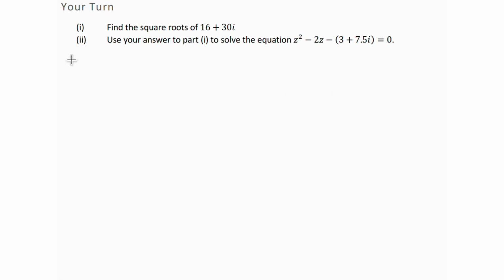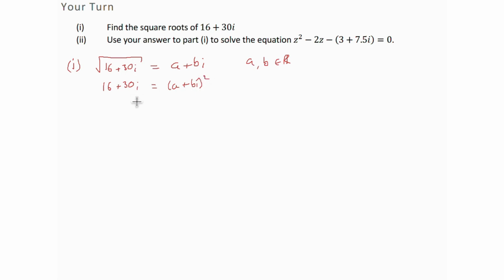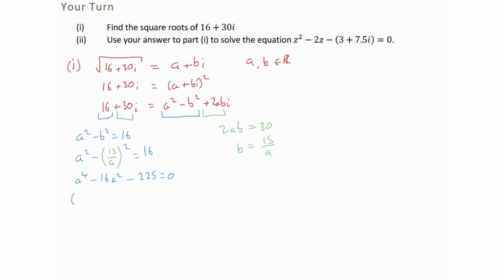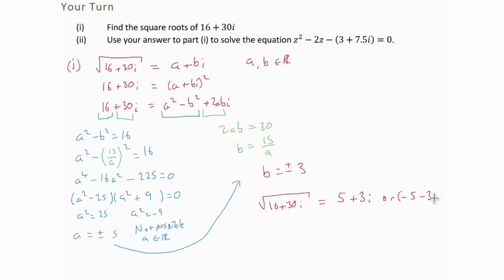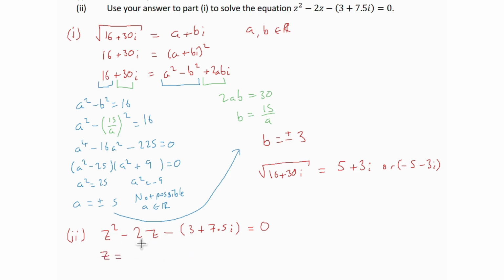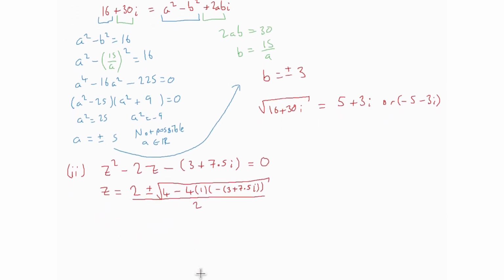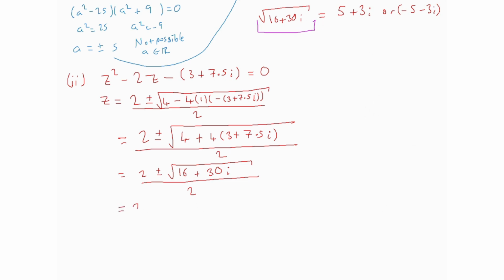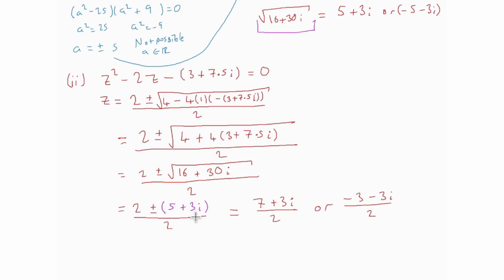IB Maths AAHL Powers and Roots of Complex Numbers - Your Turn 6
The answers to the sixth Your Turn for AAHL Unit 1 Skill 23 Powers and Roots of Complex Numbers.